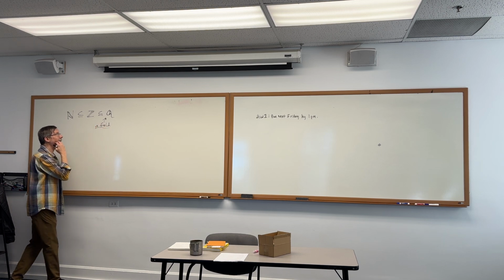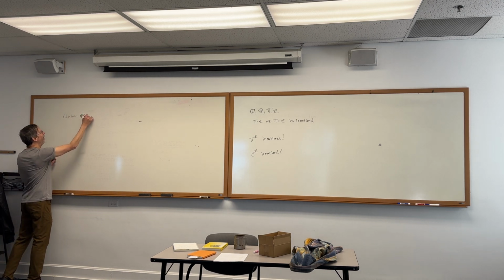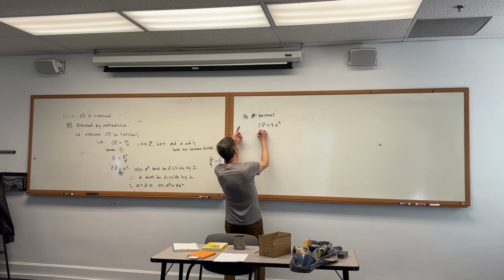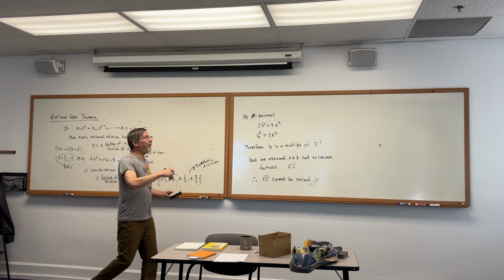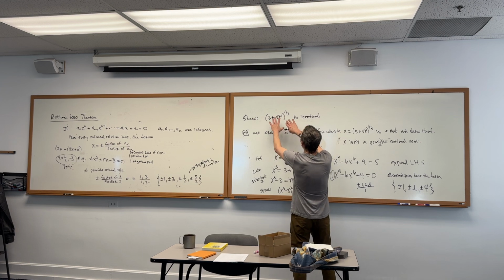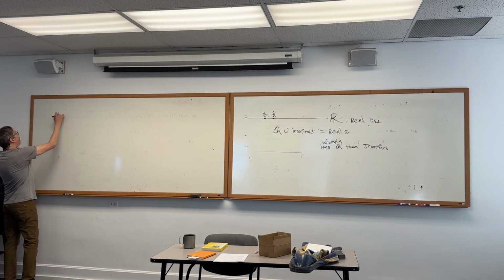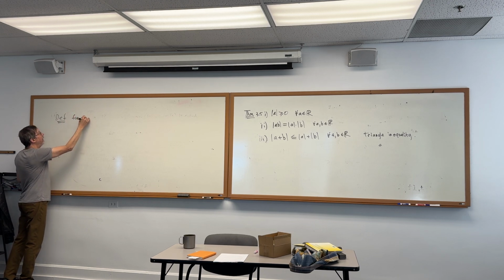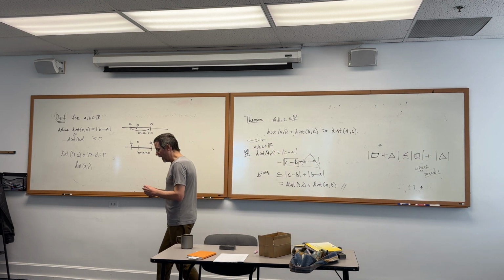MT454 Wednesday January 15, 2025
Wrapping up the rationals, absolute value, the triangle inequality.